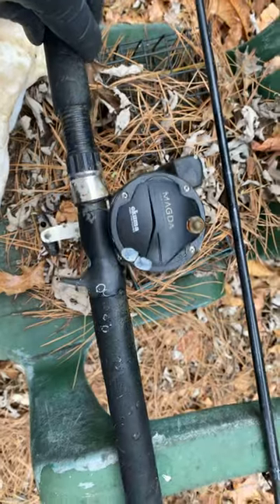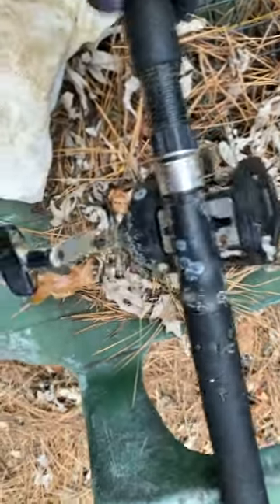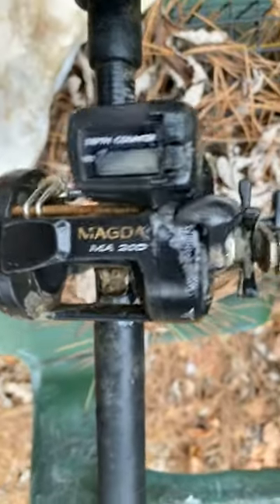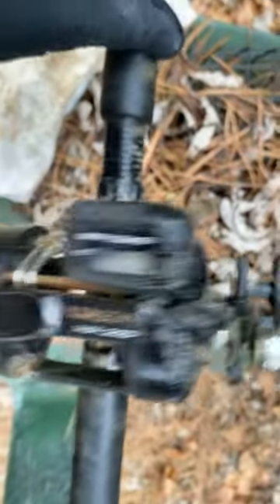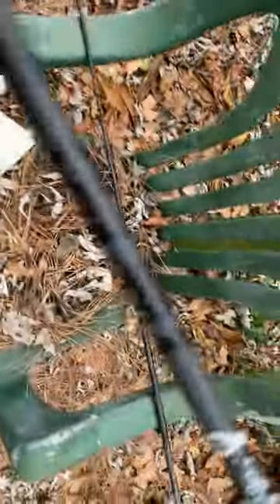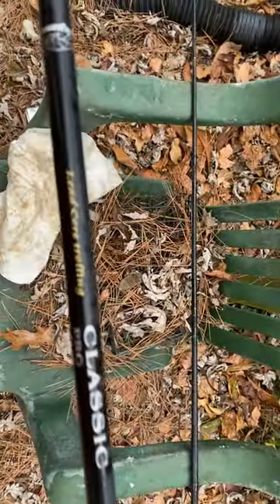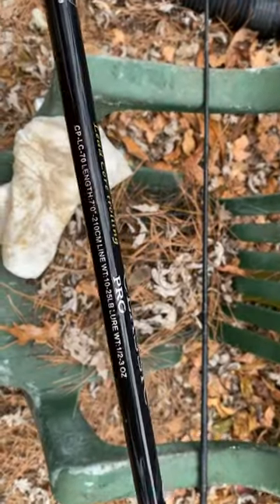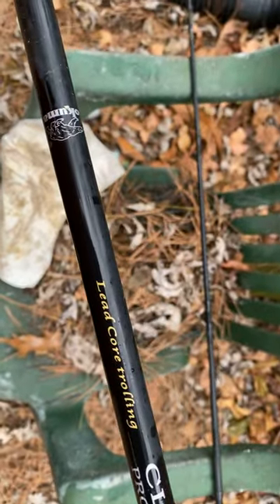Update on fishing rod I found magnet fishing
This was found with a Brute Magnetics 2600 LB double sided magnet.  Use this code for 10% your purchase from Brute Magnetics